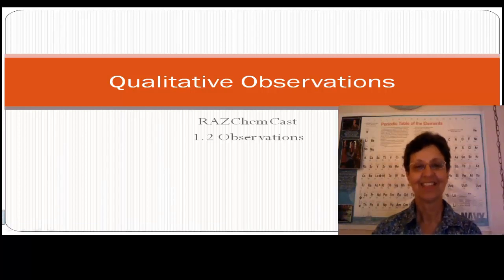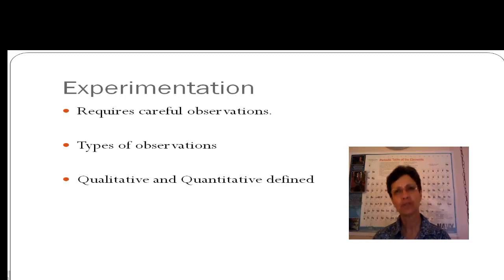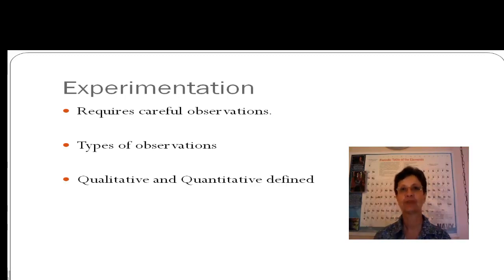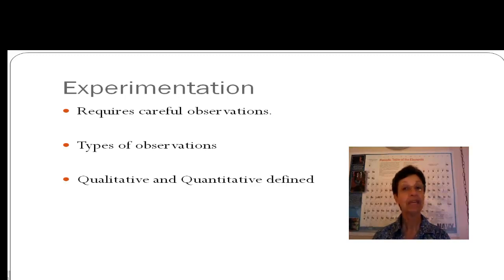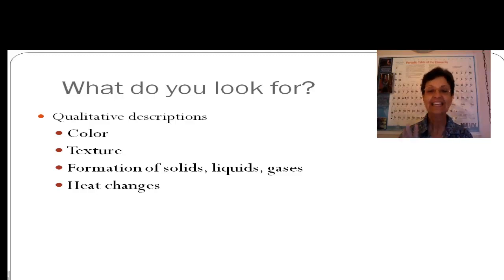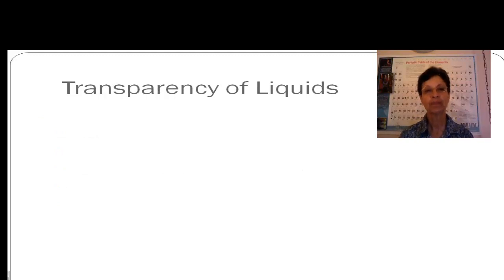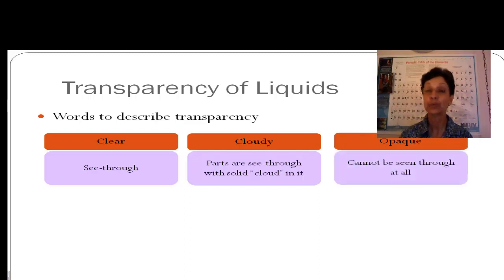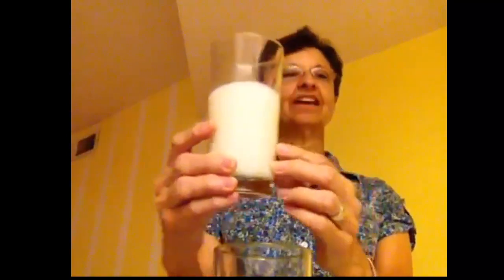1.2 Making Observations (Qualitative and Quantitative)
Observations?